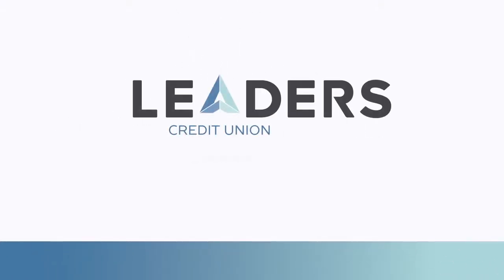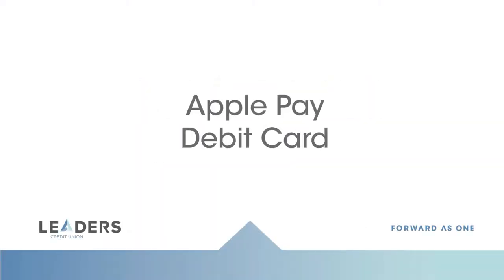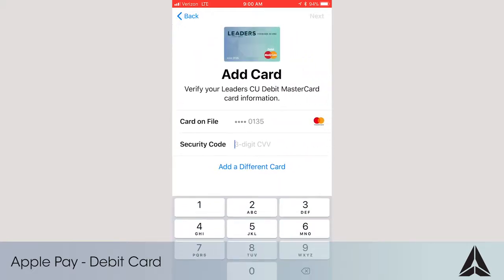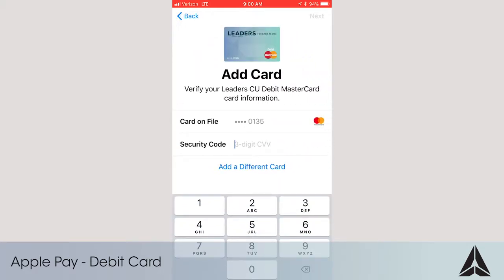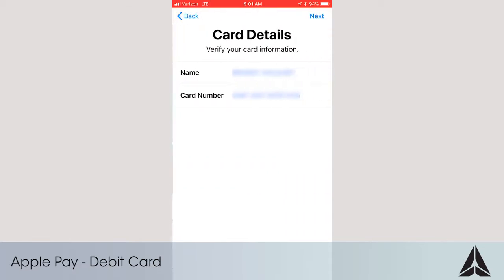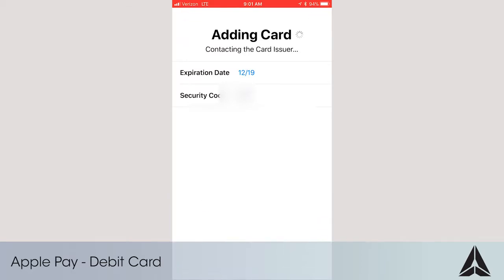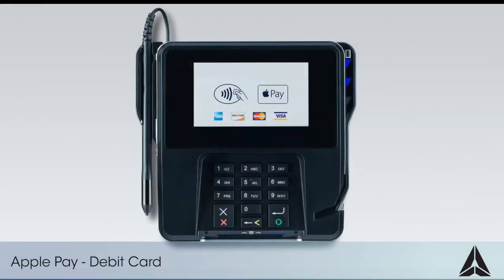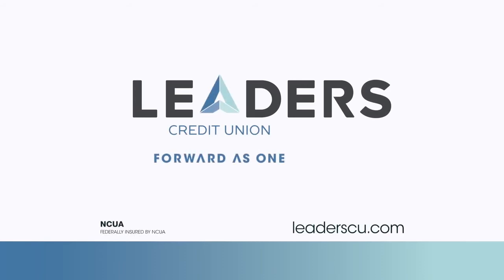How To Apple Pay